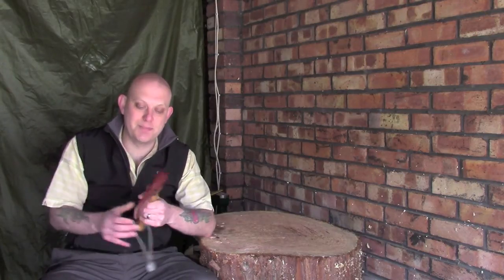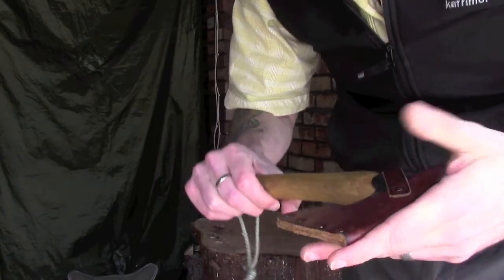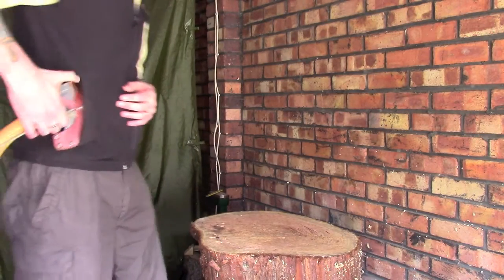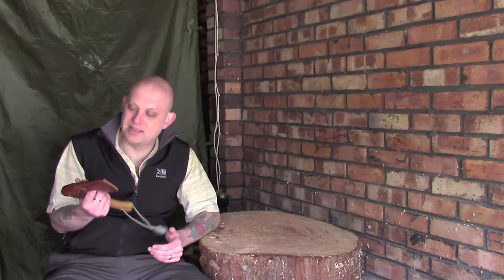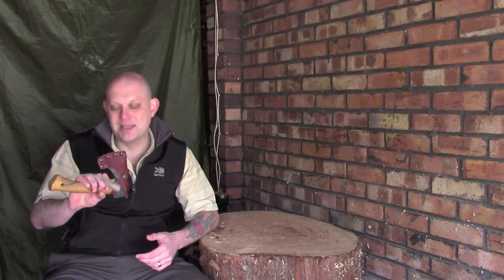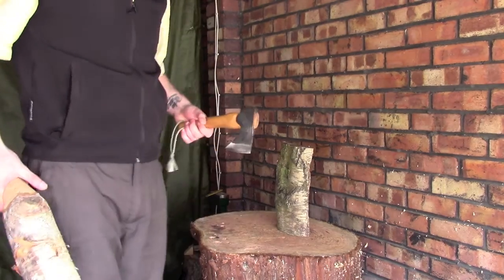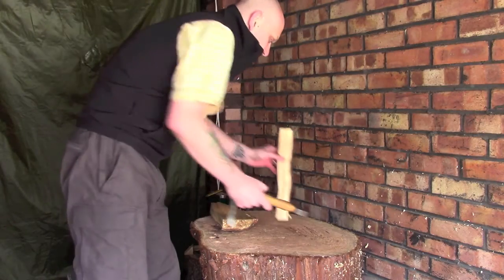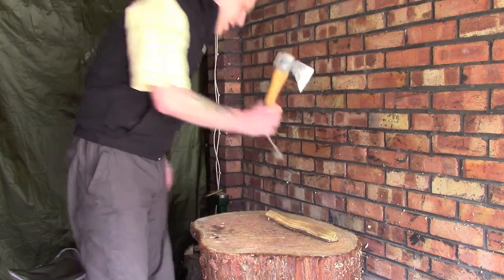My Favourite Axe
A short video about my go to axe, I may have mentioned this in some of my other videos but thought I would give a few of my thoughts.

If I had to pick just one axe for all my bushcrafting and carving it would be this one.
Its not the ideal axe by any means but as I rarely need to fell a tree I find it fts my needs very well. It is small, lightweight, easy to carry and performs well at chopping, splitting, carving etc...

My advice to anyone looking for a bushcraft axe which is a good all rounder would be to consider if not this exact make and model then definately something this size.